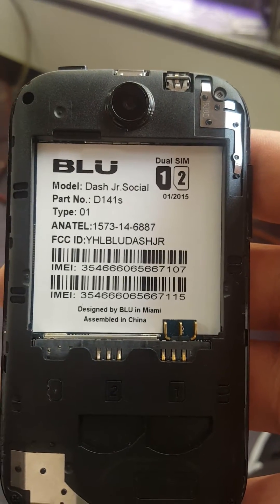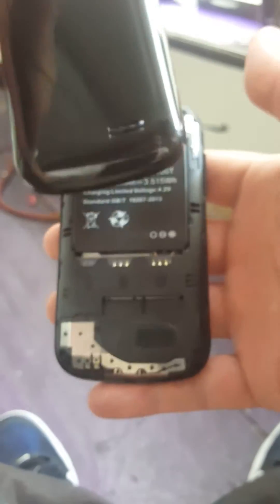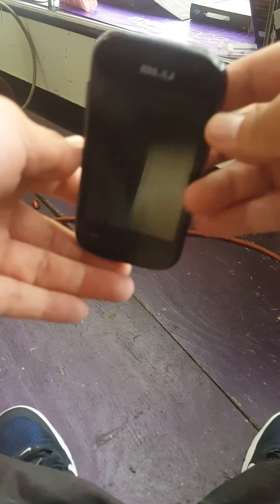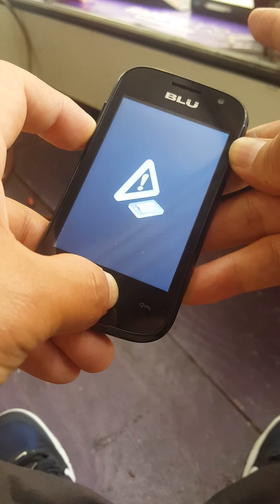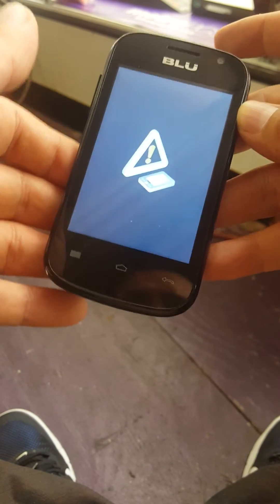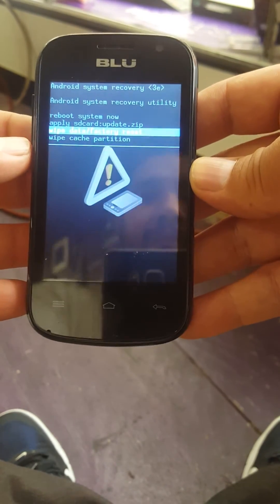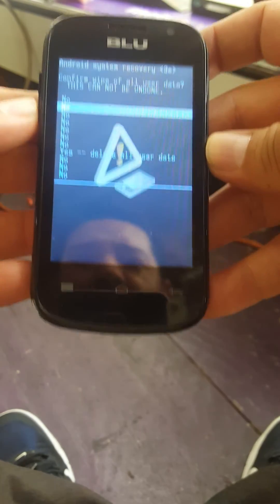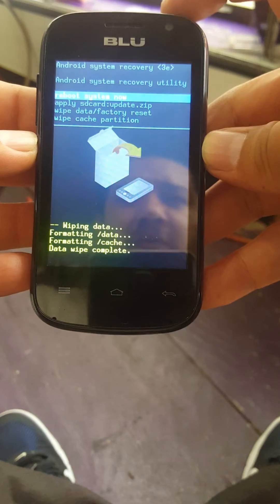BLU DASH JR. SOCIAL HARD RESET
How to do a hard reset on blu dash Jr social